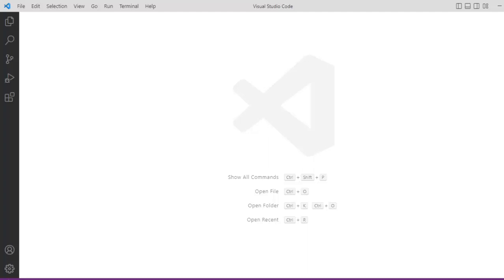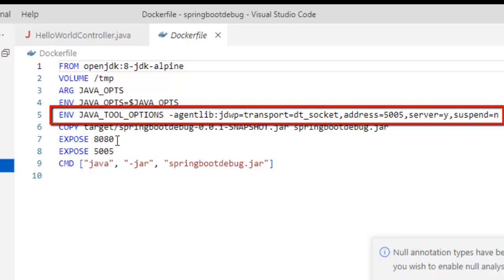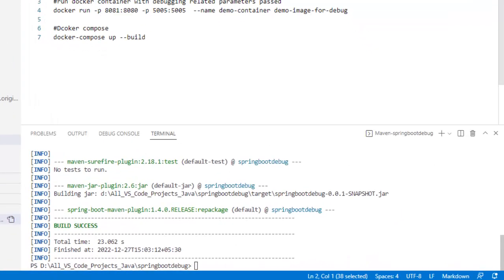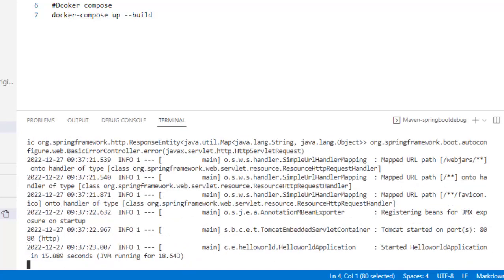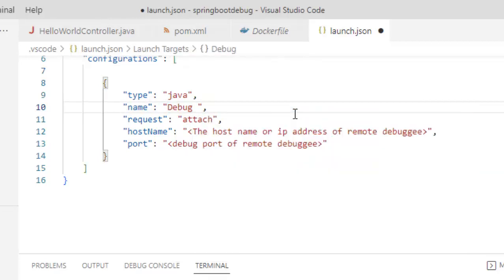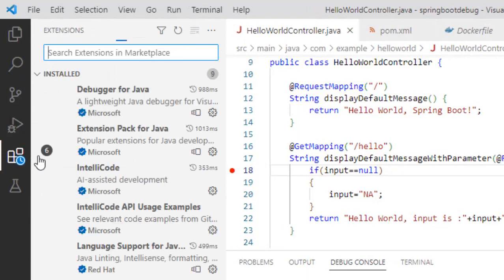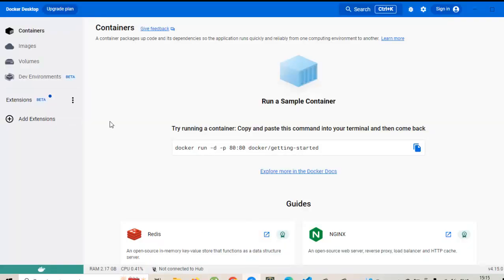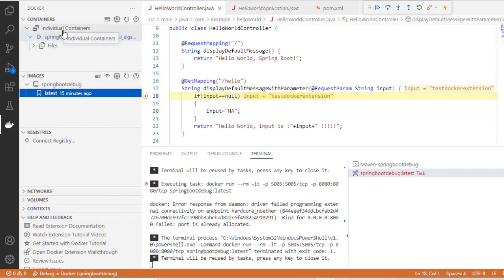Debugging Java in Docker: A Complete Guide with VS Code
Learn how to debug Java applications running in Docker containers using Visual Studio Code (VS Code). This comprehensive guide covers everything you need to know to set up a Java development environment with Docker and debug your Java applications like a pro.

In this video, we will explore how to create a Docker image for a Java application, run it in a container, and debug it using VS Code. You will learn how to set up the Docker extension in VS Code, run a Docker image with arguments, and debug a Java application running in a Docker container.

Whether you're a Java developer looking to improve your Docker skills or a Docker enthusiast wanting to learn more about Java development, this video is for you. By the end of this video, you will be able to create a Java development environment with Docker and debug your Java applications with ease.

So, if you're ready to take your Java and Docker skills to the next level, watch this video now and learn how to debug Java in Docker like a pro. 💬 Join Our Slack Community!